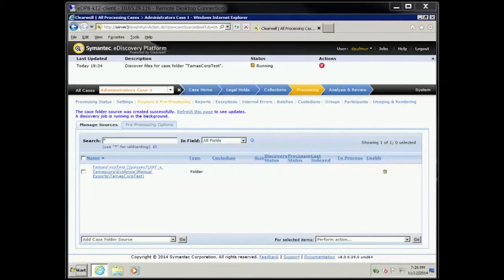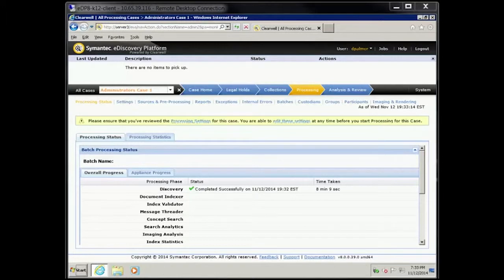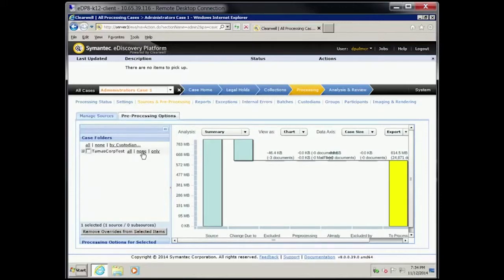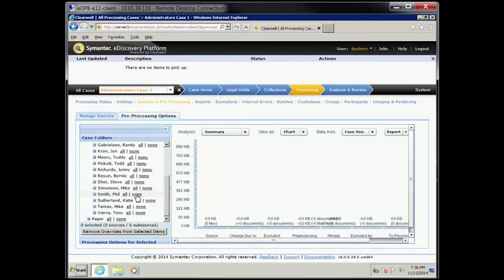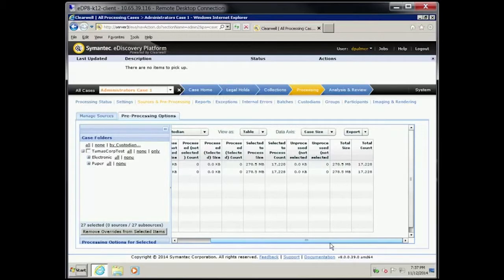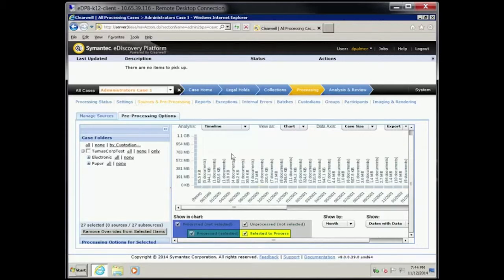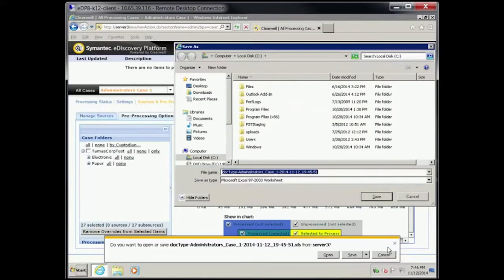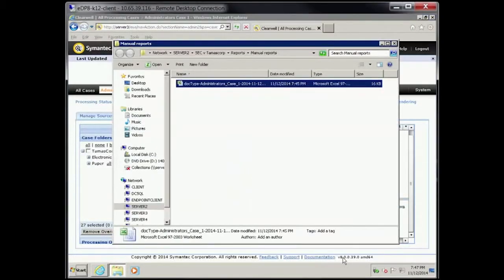Veritas eDiscovery Platform 8.0 Perform Discovery Demo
Perform discovery and then analyze the results before performing processing. Generate a report of the discovery statistics.